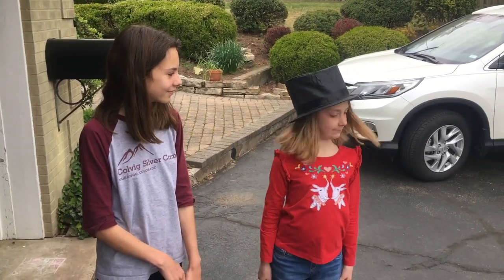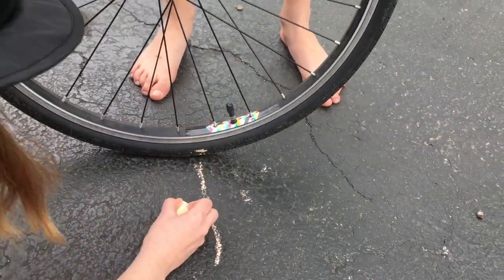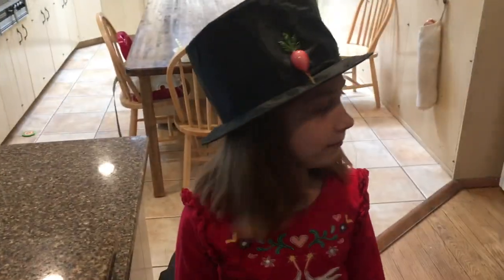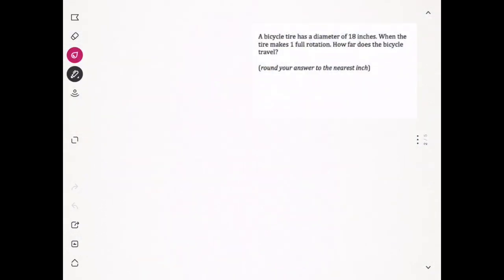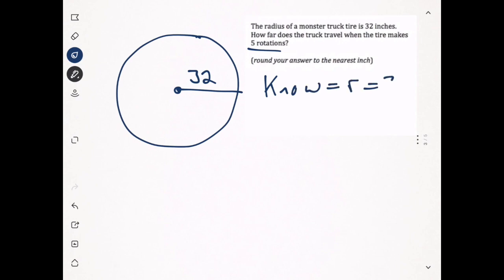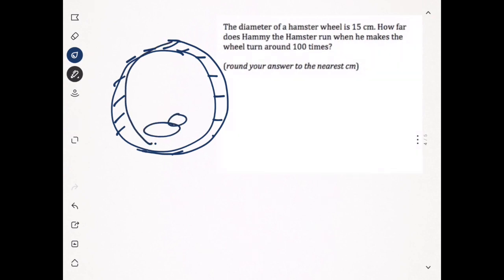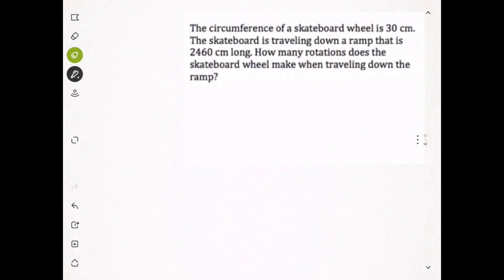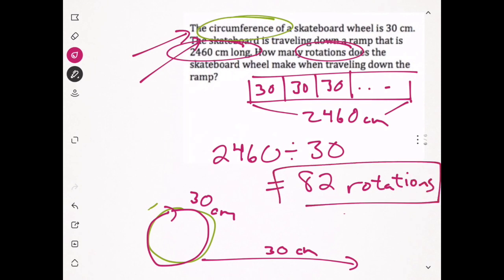Circumference and Wheel Rotation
How does the circumference of a circle relate to the rotation of a wheel? How far does a wheel travel when it makes one revolution (turn)? How does the diameter of a wheel relate to how far the wheel travels when it makes one rotation?